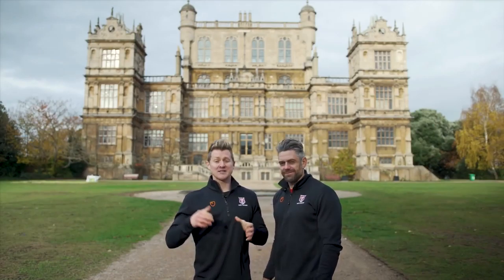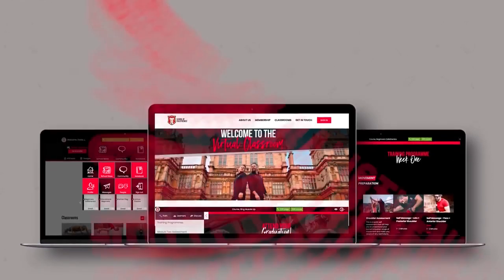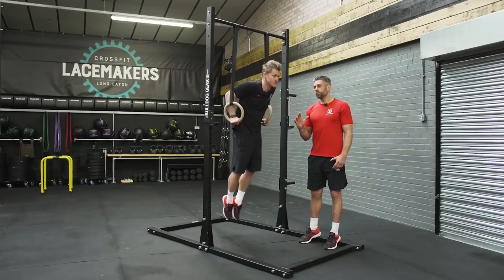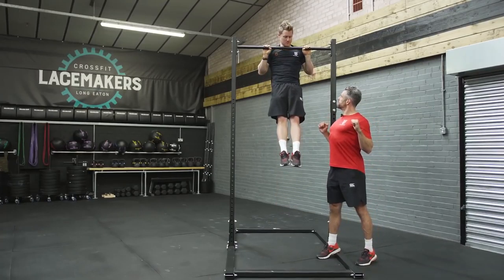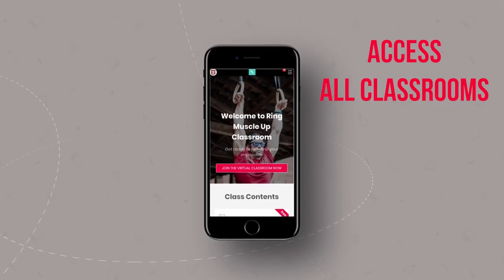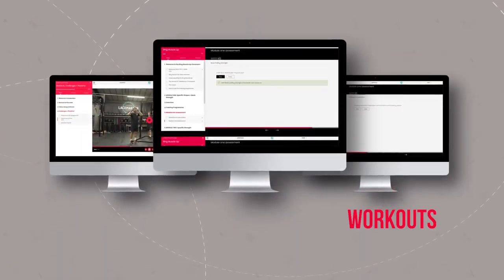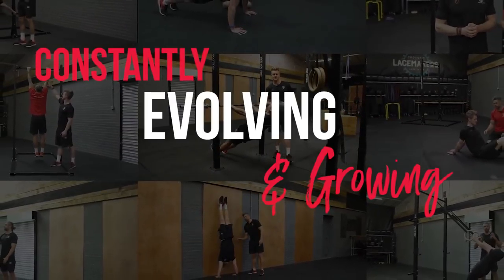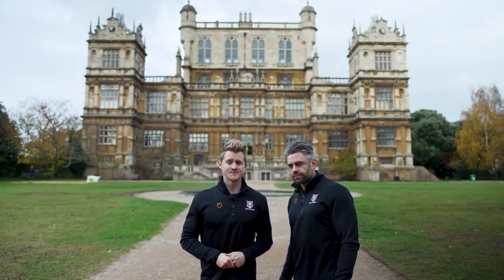Online School of Calisthenics Now Open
What is calisthenics, why do calisthenics and benefits, that's a lot of questions in one statement, But perhaps give you some useful and helpful information about calisthenics and its benefits?

Visit the school of calisthenics below

Introduction to Calisthenics

Calisthenics exercises help in building and strengthening muscles. Improves balance, agility, and coordination. Enhances stamina, strength, and flexibility. Calisthenics prevents muscle and joint injuries that can be caused by heavy weight lifting. People from all age groups can do these exercises. Improves your control over your body. Are completely free and can be done anywhere. Calisthenics exercises burn more calories. These exercises help in building lean muscles instead of the bulky look that is added by weights. Most of the calisthenics can be done by beginners. Top 10 Calisthenics Exercises: Most of the calisthenics exercises involve rhythmic movements and are progressive in nature. So, you never get bored with them and never run out of challenges. Here are the ten best calisthenics exercises, which are a mixture of old school as well as new moves. These exercises work your upper body, core, and lower body.